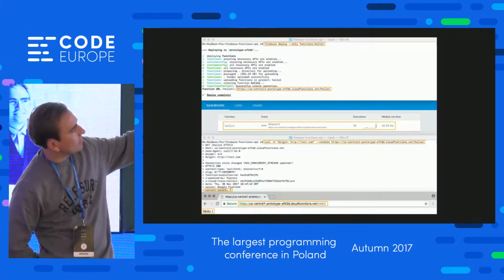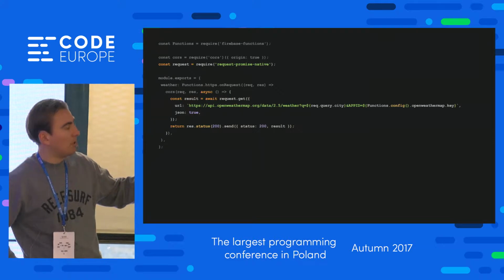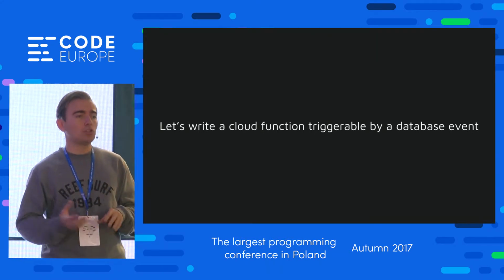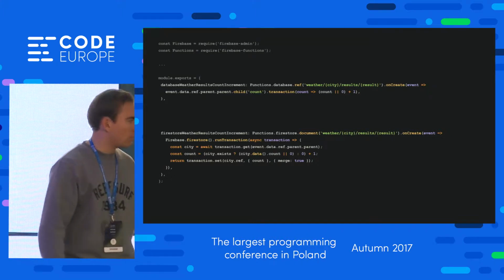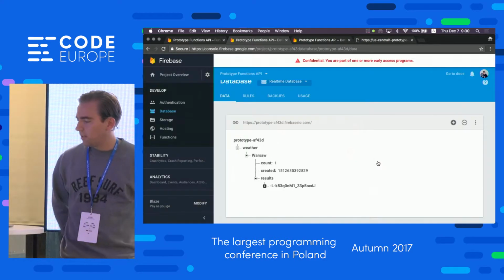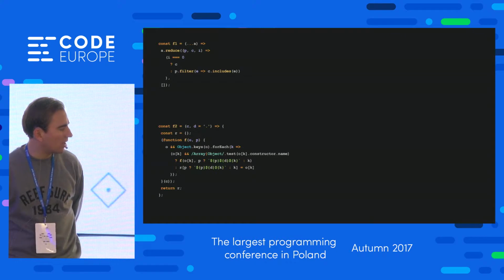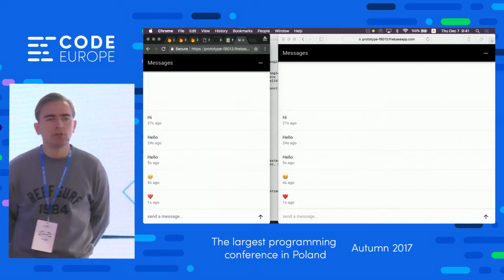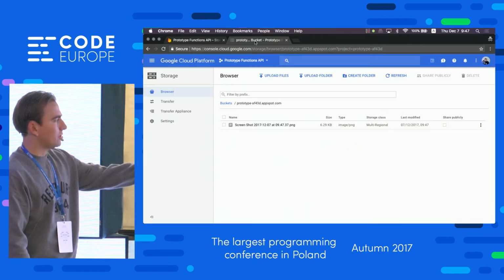Go Serverless With Firebase Cloud Functions - lecture by Romans Bermans - Code Europe Autumn 2017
Firebase Cloud Functions allow you to develop an API, data processing backend or webhook handler at the level of a single function without needing to manage and scale your own servers, fully concentrate on implementing your solution and deploy to Google’s Infrastructure almost instantly. In this hands-on session I will show you how to build and deploy a simple Node.js API endpoint with Firebase Cloud Functions.